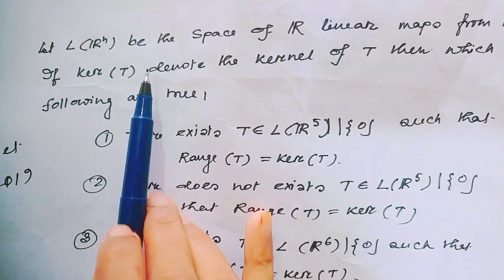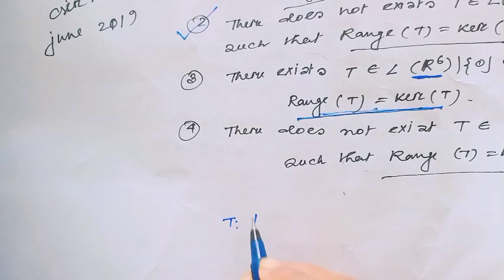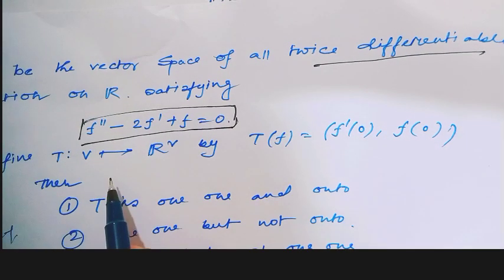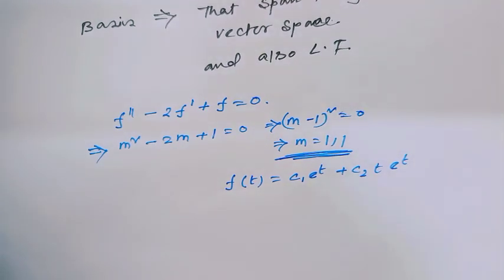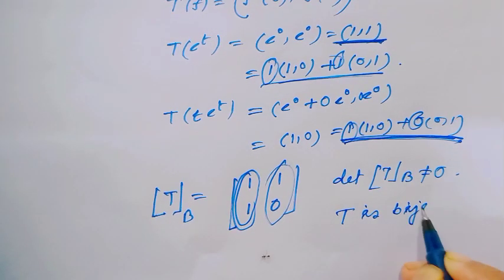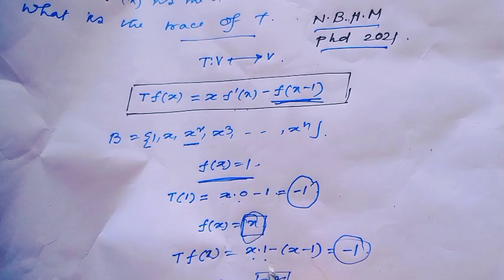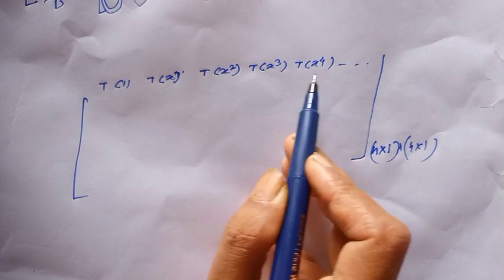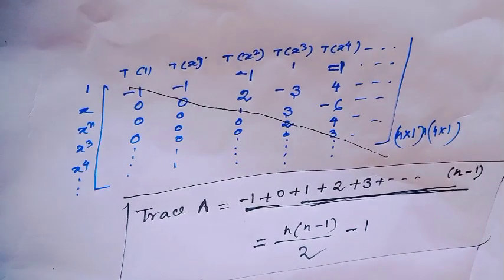CSIR NET II N.B.H.M PHD QUESTIONS ABOUT LINEAR TRANSFORMATION II